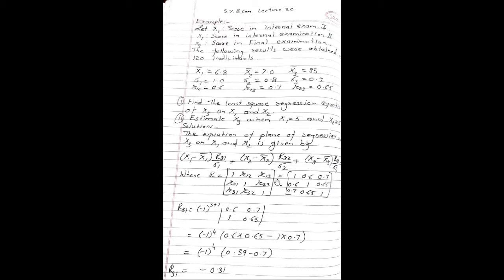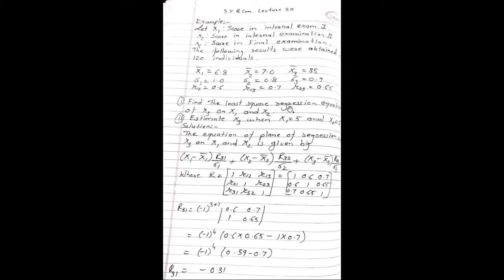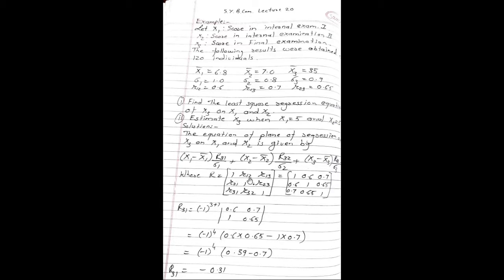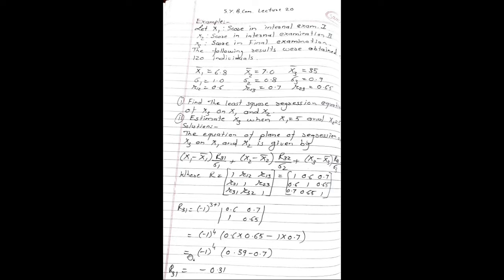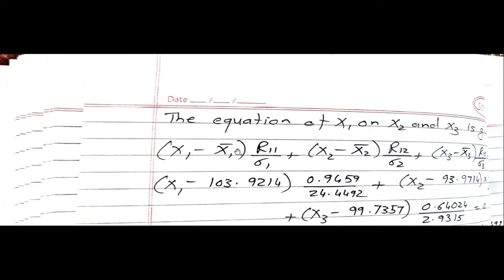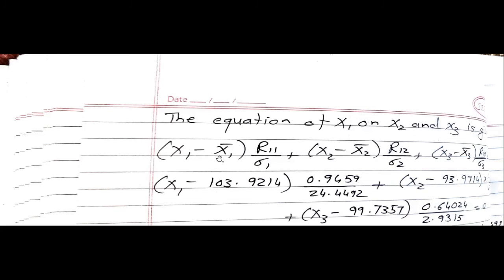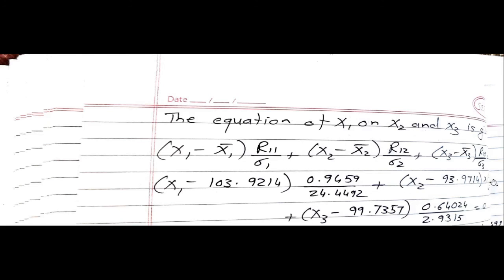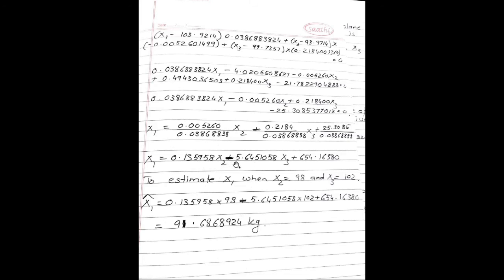S.Y.B.Com.( Statistics) | Sem-III | 236-F: Bussiness Statistics | M. S.Salodkar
Chapter 2 : Multiple Regression ,Multiple and partial correlation
Topic : Example of fitting of regression plane of X3 on X1 and X2, To estimate X3 when values of X1 and X2 are given
Lecture 20